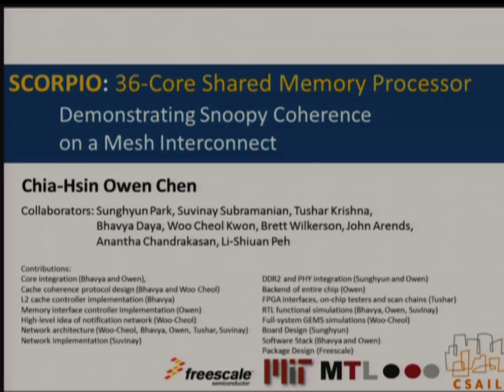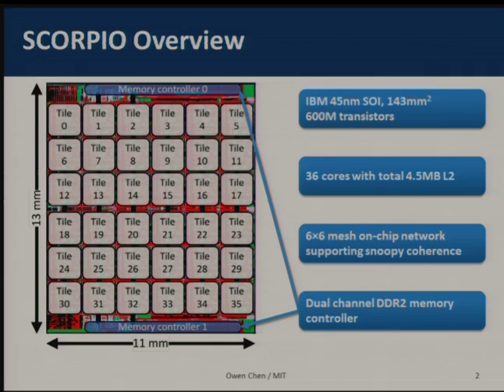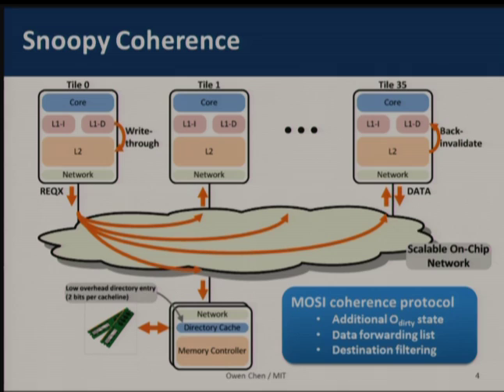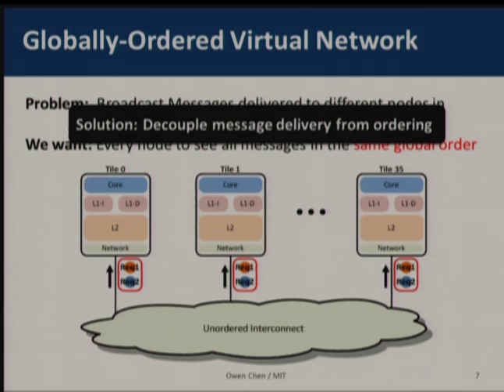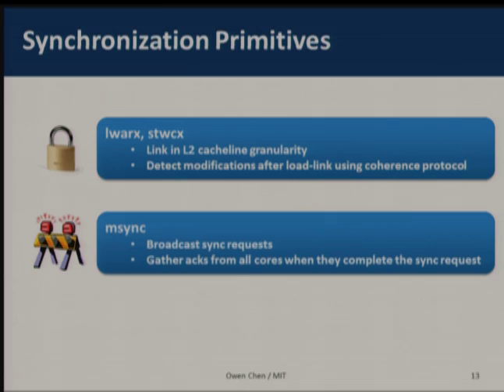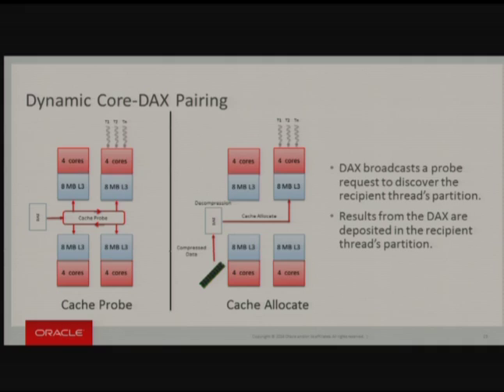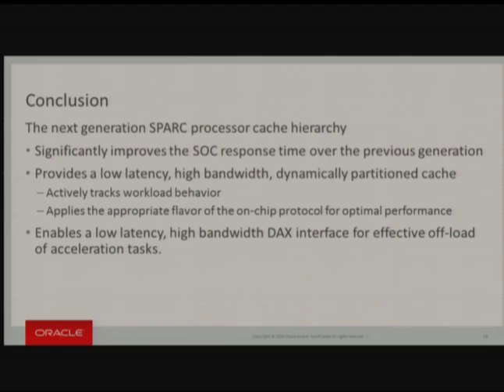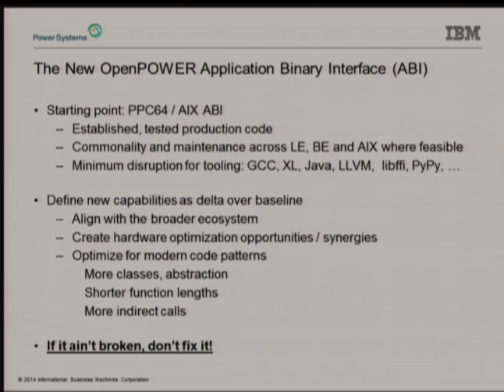HC26-S7: Dense Servers and Server Technology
Session 7, Hot Chips 26 (2014), Tuesday, August 12, 2014.

SCORPIO: 36-Core Shared-Memory Processor with a Coherent Mesh
Chia-Hsin Owen Chen, Sunghyun Park, and Suvinay Subramanian, MIT

Oracle's Next Generation SPARC Cache Hierarchy
Ram Sivaramakrishnan, Oracle

Unchaining the data center with Open Power: Reengineering a server ecosystem
Michael Gschwind, IBM

Atom C2000 Microserver: Power Efficient Processing for the Data Center
Brad Burres, Johan Van de Groenendaal, Jonathan Robinson, et. al., Intel